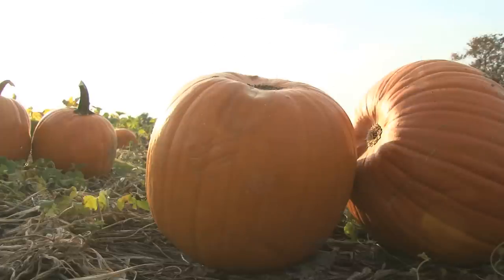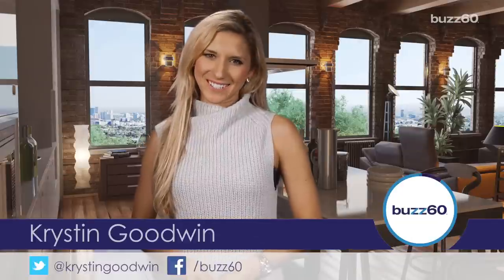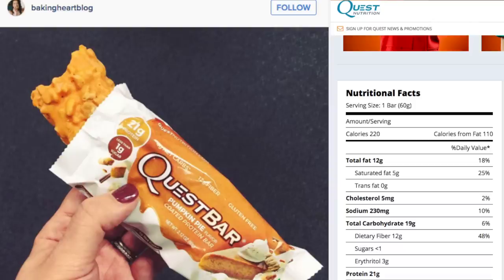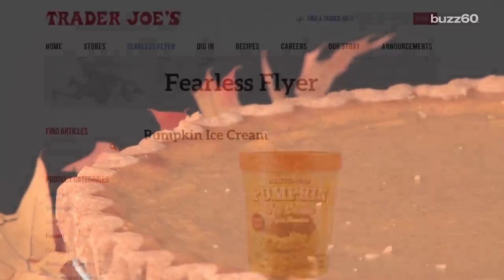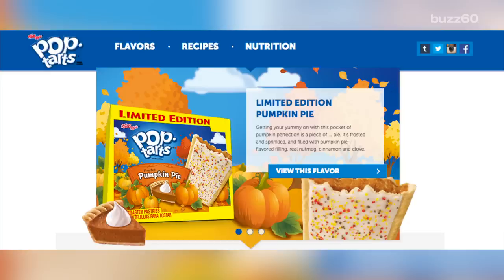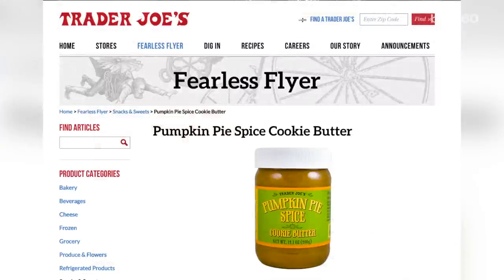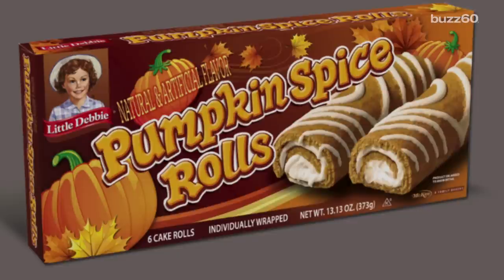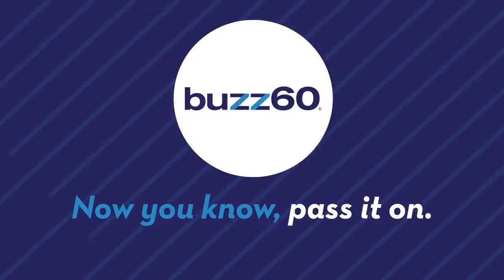7 Pumpkin flavored products you need to try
Autumn is the time for all things pumpkin! Krystin Goodwin (@Krystingoodwin) has the roundup of best pumpkin flavored products to help add a little flavor to your season.